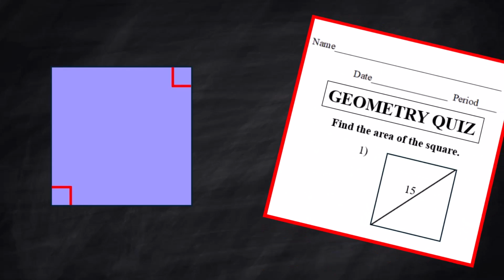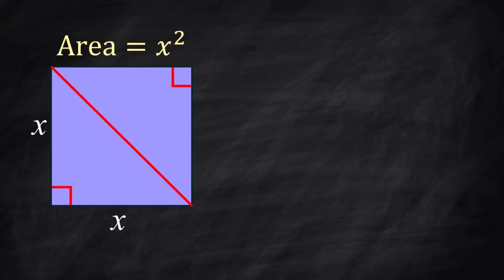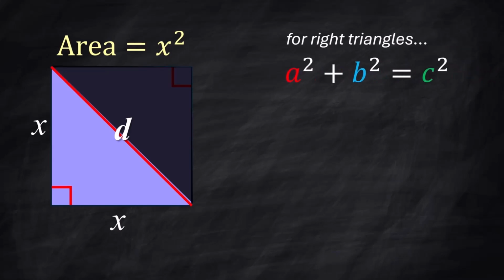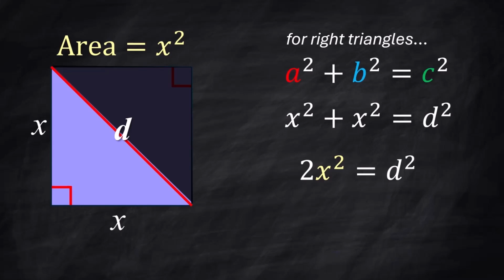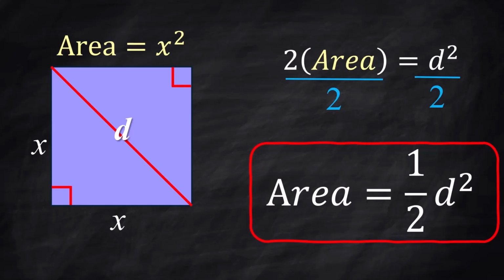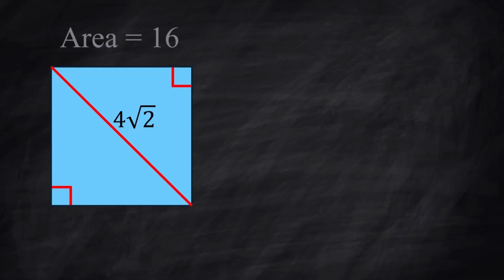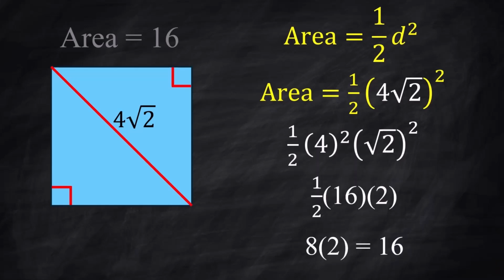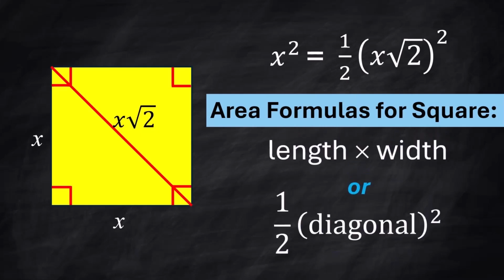Find the Area of the Square When You Only Have the Diagonal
This math tutorial shows you how to find the area of a square—even when the sides are being all mysterious and refusing to show up. We’ll use the diagonal to get the job done. By the end, you’ll be calculating square areas like a geometry wizard, proving once and for all that diagonals aren’t just fancy lines—they’re the real MVPs of math class.